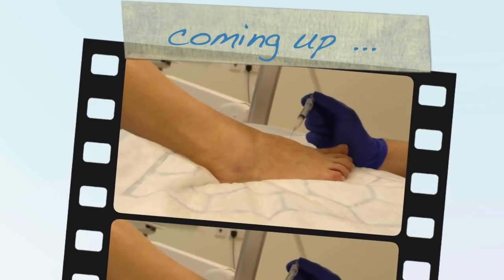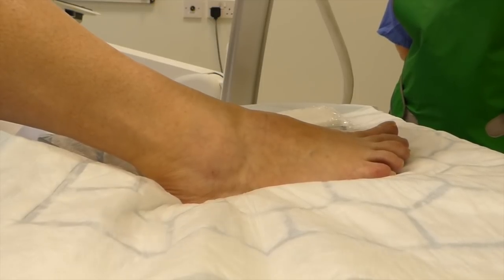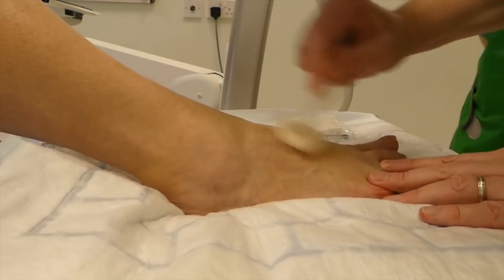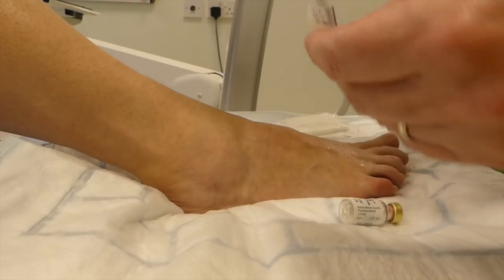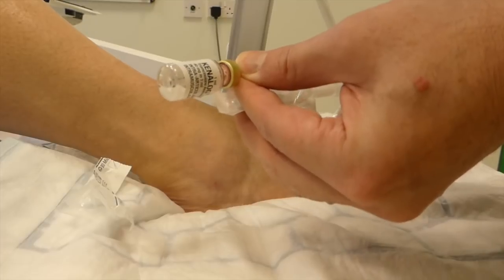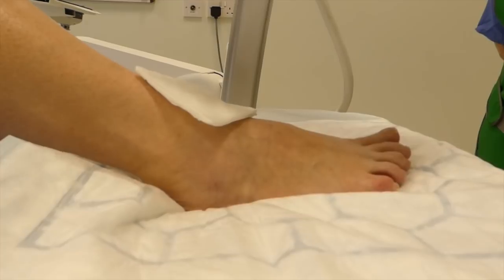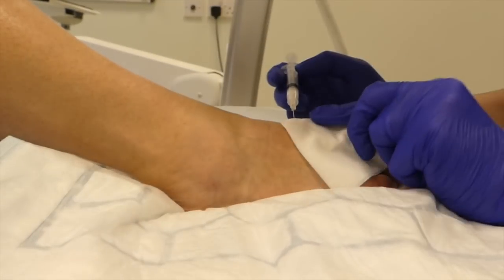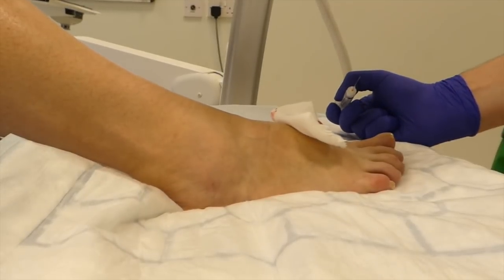Injection - 2nd TMT steroid injection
Another 2nd tarso-metatarsal (TMT)  joint injection, done for OA of the joint.  The local anaesthetic will work in a few minutes and give a diagnostic value to the injection; then the effects of the steroid will kick in over the next week or two.